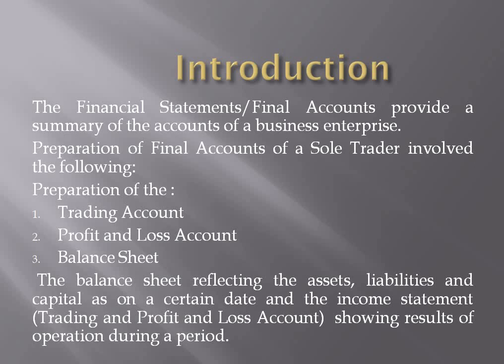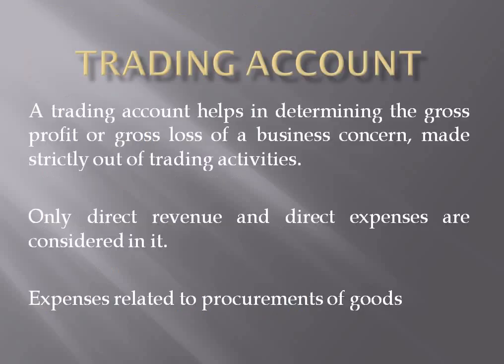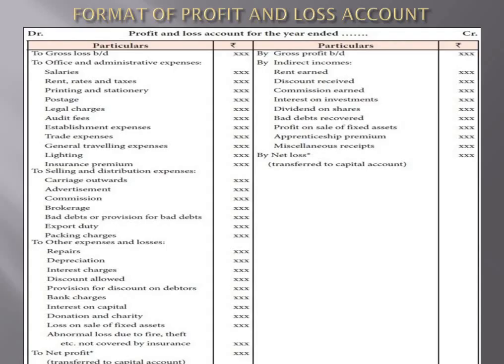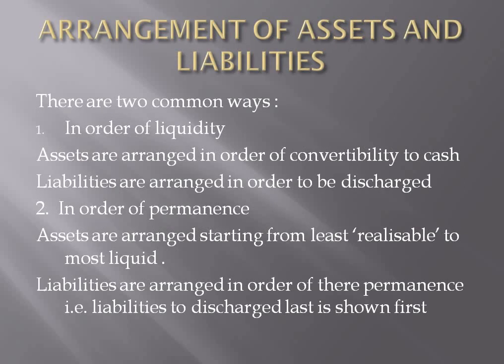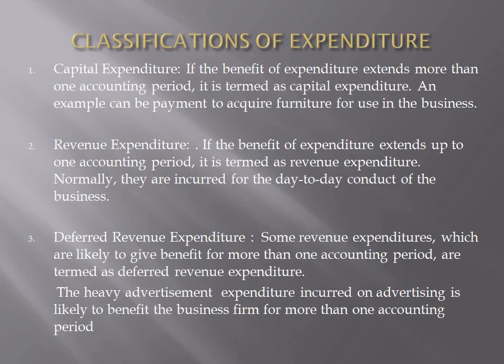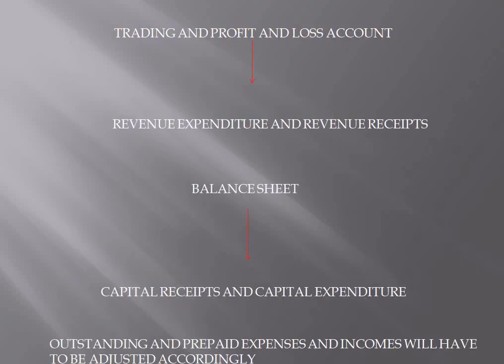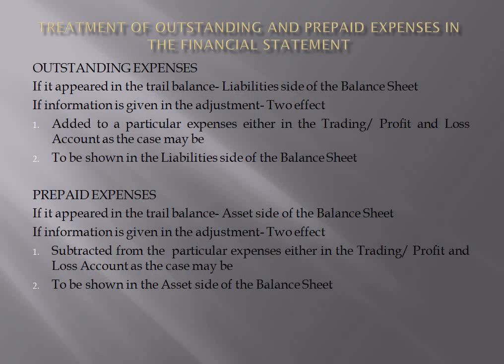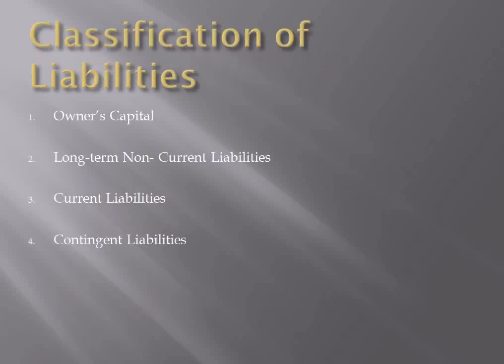Final Account of Sole Trader